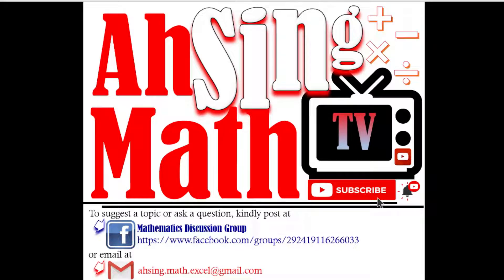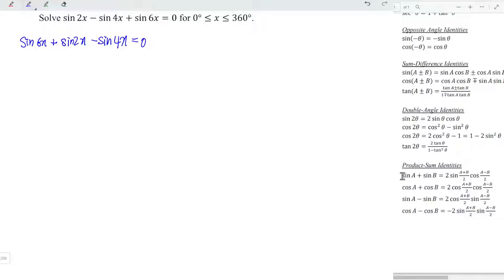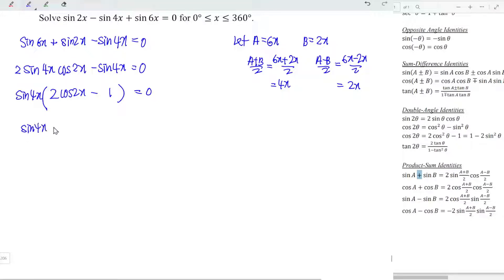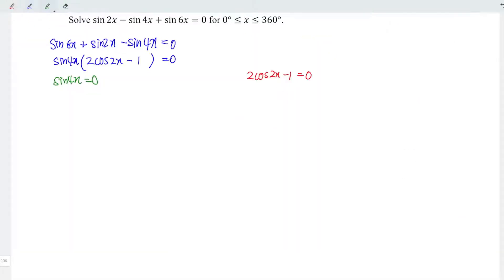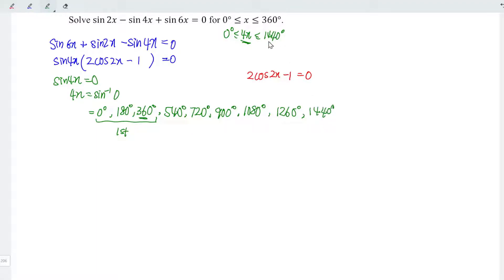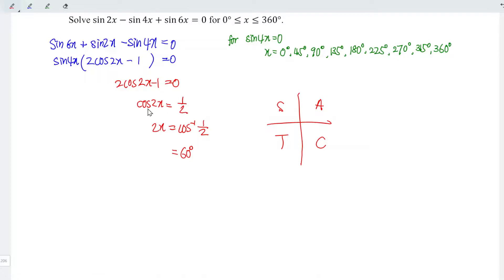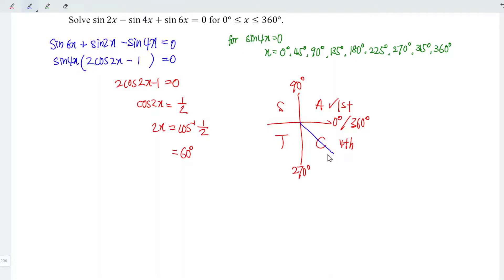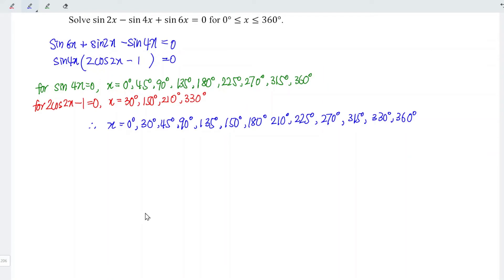Solve sin2x-sin4x+sin6x=0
Step-by-step tutorial with complete explanation.
Solve sin2x-sin4x+sin6x=0 for 0º≤x≤360º by using trigonometric identities.
Solving trigonometric equations by using trigonometric identities.
How to choose the correct trigonometric identities?